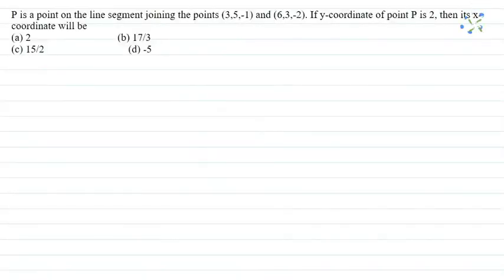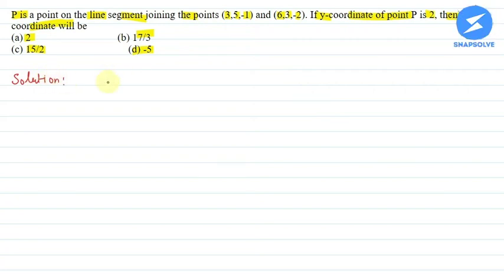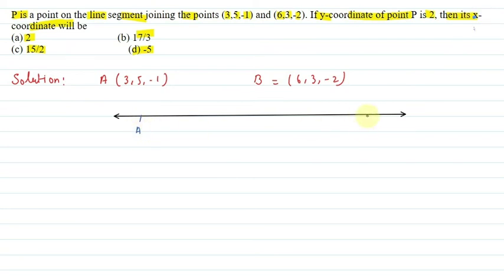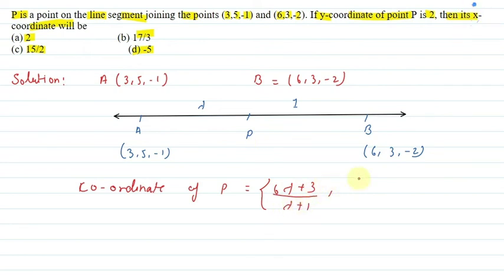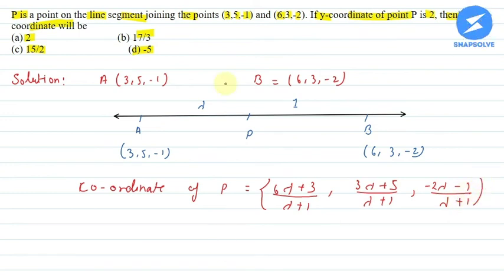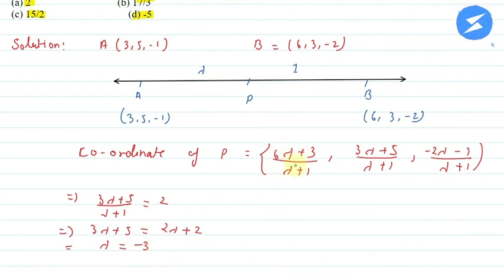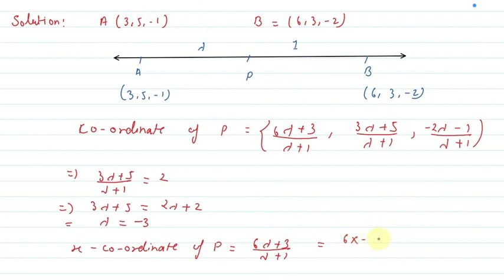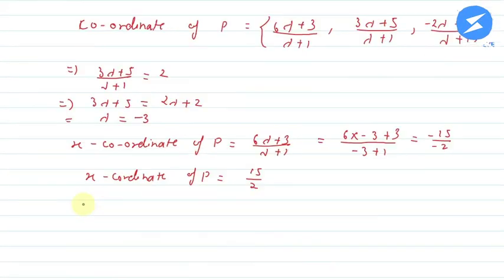P is a point on the line segment joining the points (3, 5, –1) and (6, 3, –2)...| SnapSolve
NCERT | Maths | Class 11 | Snapsolve
P is a point on the line segment joining the points (3, 5, –1) and (6, 3, –2). If y-coordinate of point P is 2, then its x-coordinate will be
(a) 2
(b) 17/3

👉 Have Any Query? Ask Us.